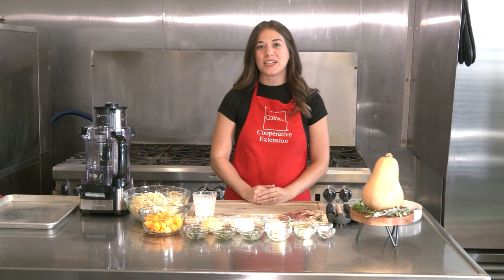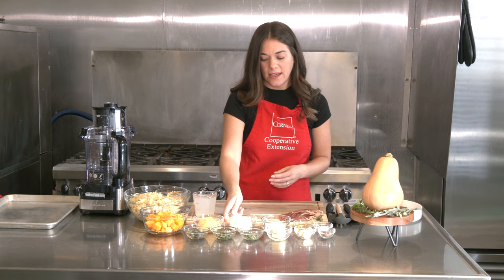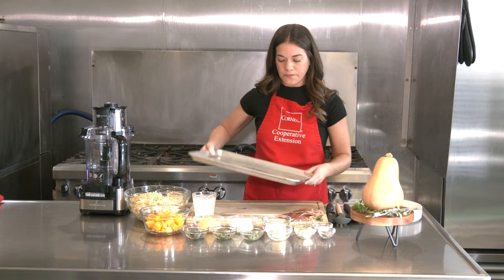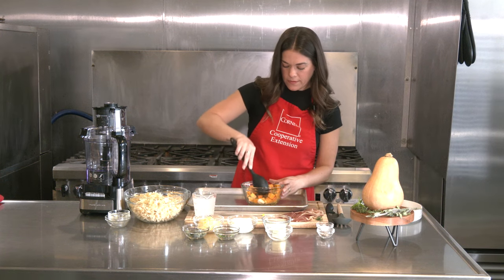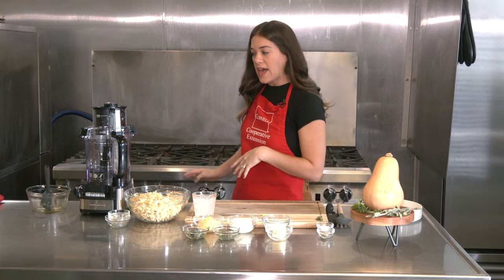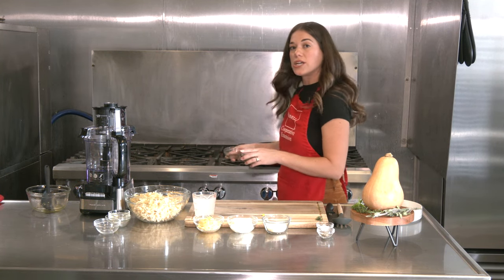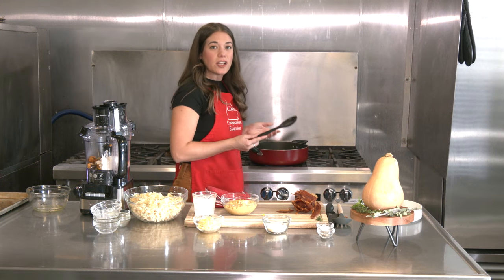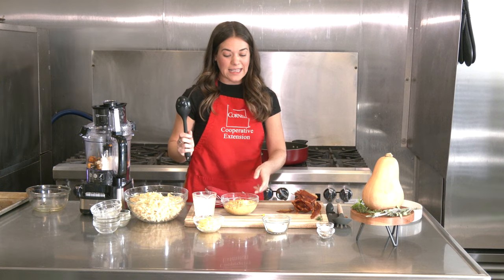In the Kitchen: creamy herbed roasted butternut squash pasta Full Video